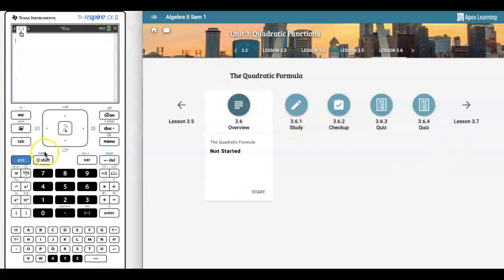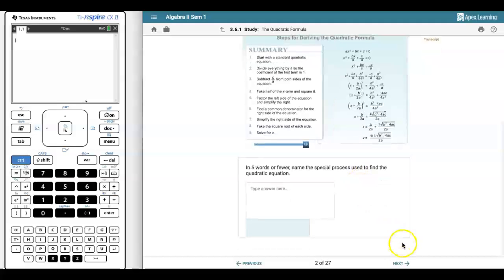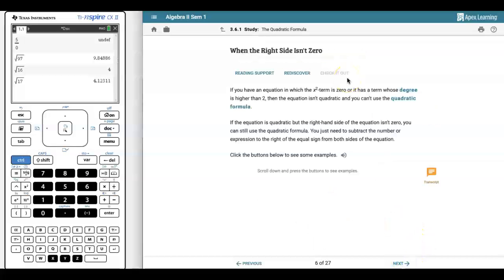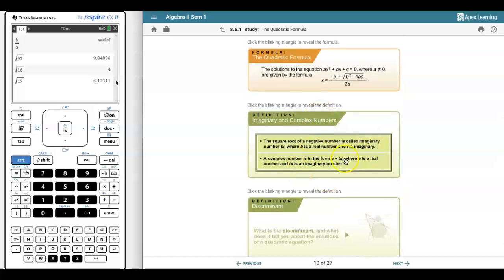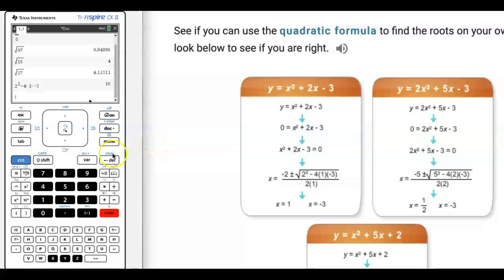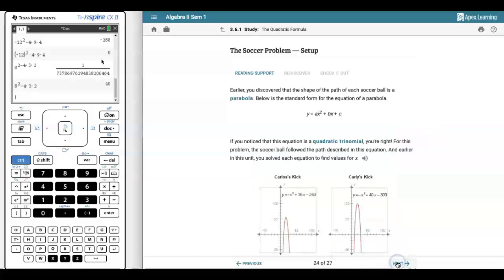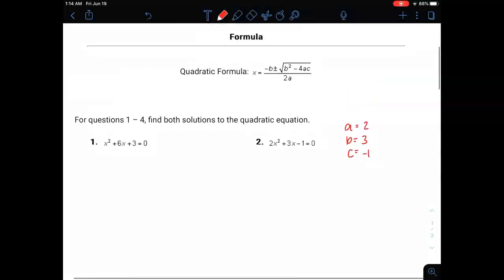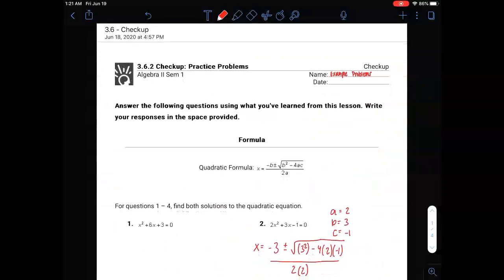Alg 2 - Unit 3 - Lesson 3.6